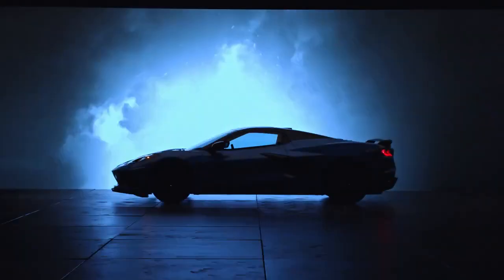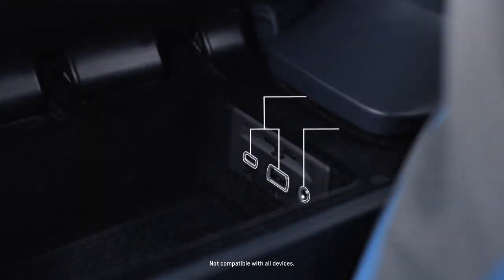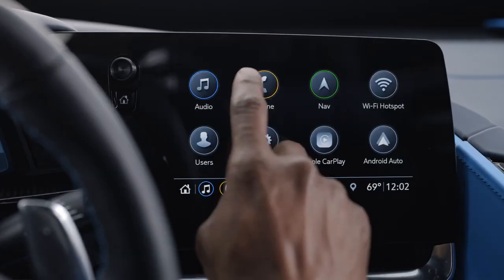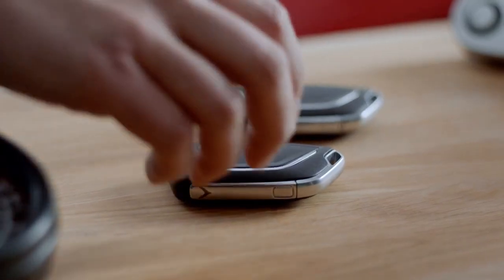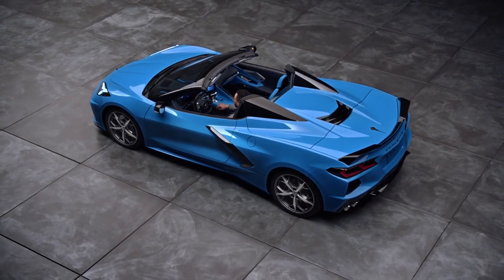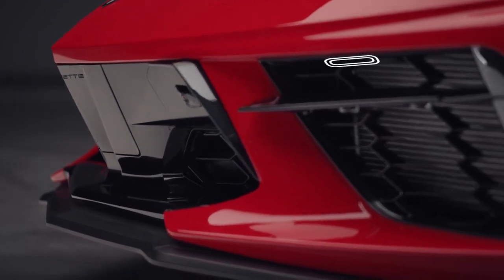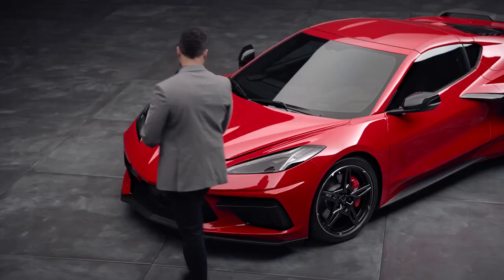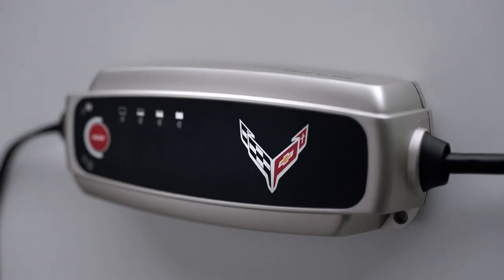Accelerated Preparation Walkaround Chevrolet